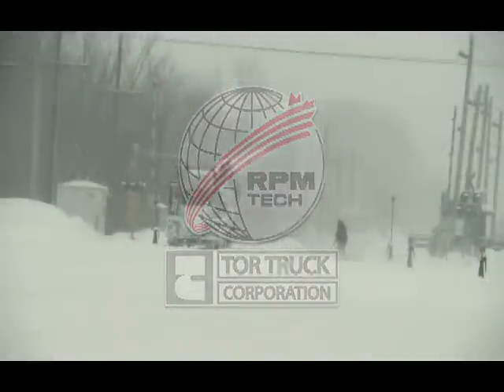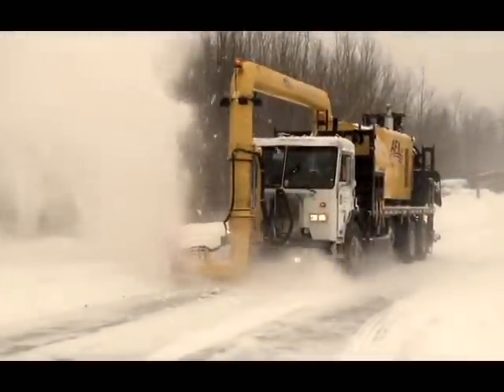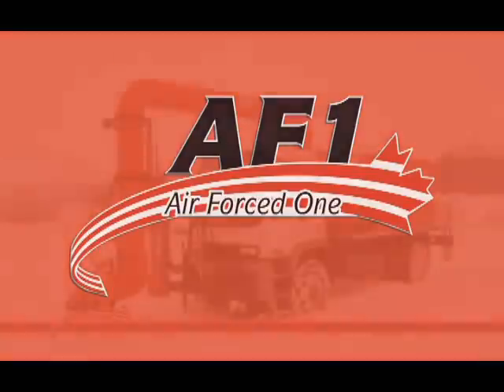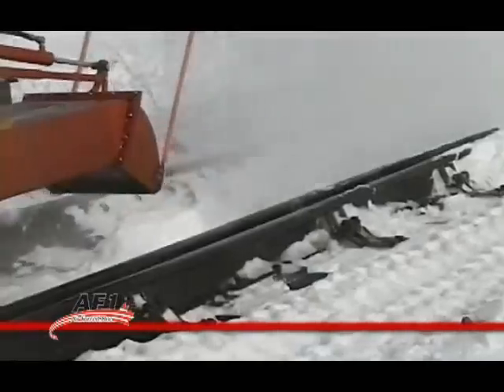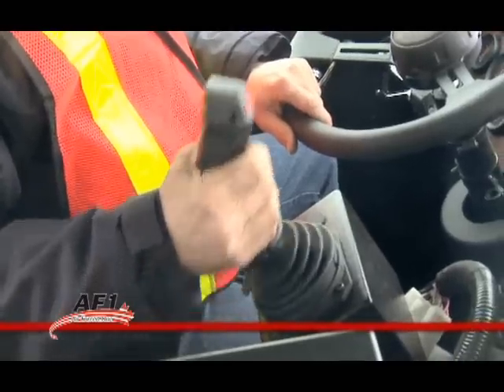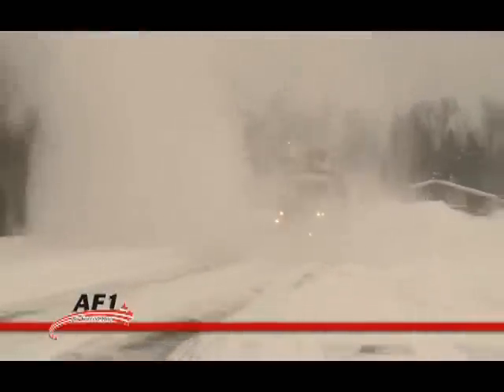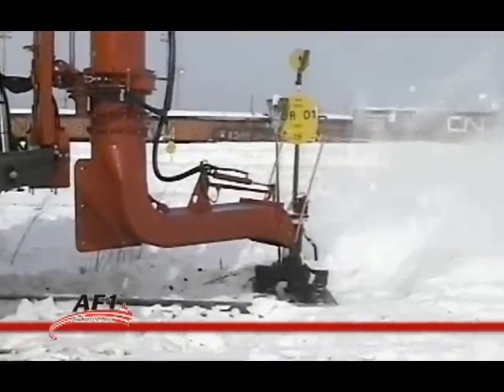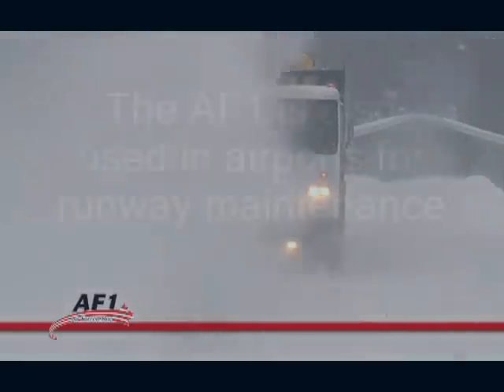AF1 Cold Air Blower System - Blow Away Snow and Ice - RPM Tech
AF1 (Air Force One) Cold Air Blower System for rail and airport runway maintenance. Ideal to remove snow and ice without efforts.